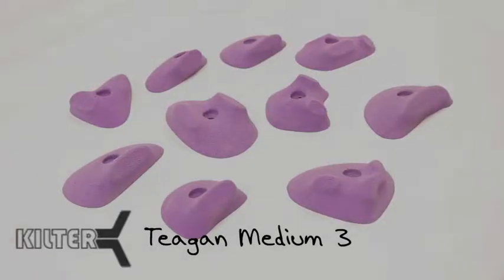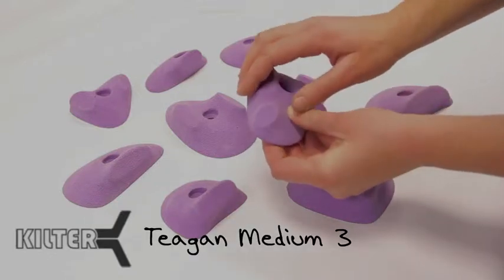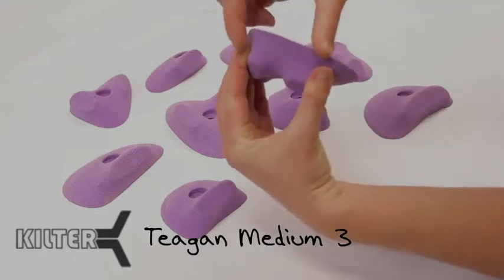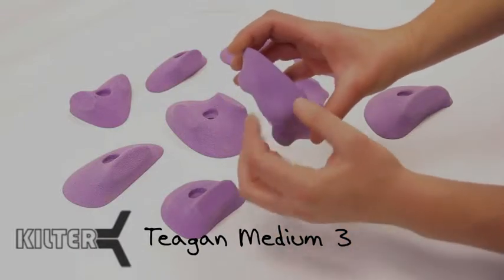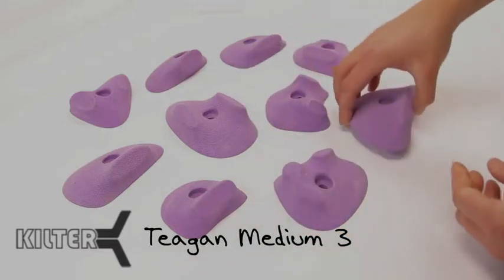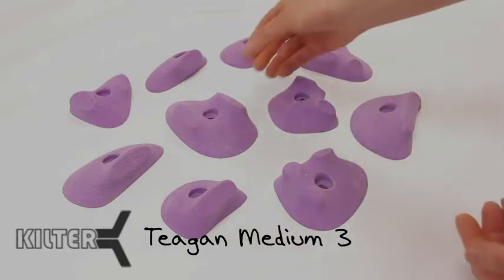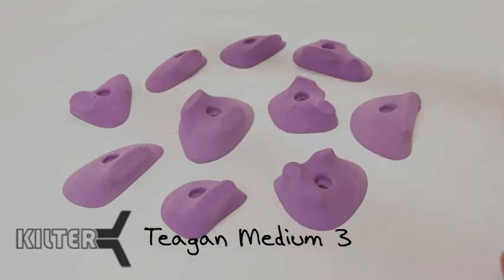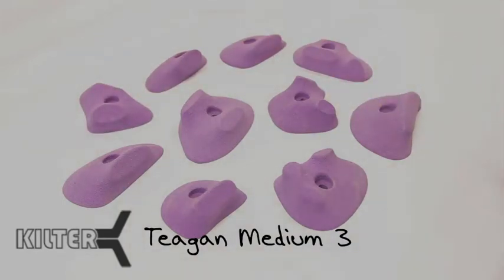K026 - Teagan Medium 3 - Pinches and Low Angle Crimps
Spot Head Setter and Kilter co-owner Jackie Hueftle describes shaper Ian Powell's Teagan Medium 3 set of Kilter Climbing Grips.